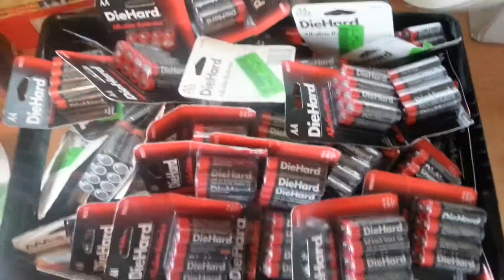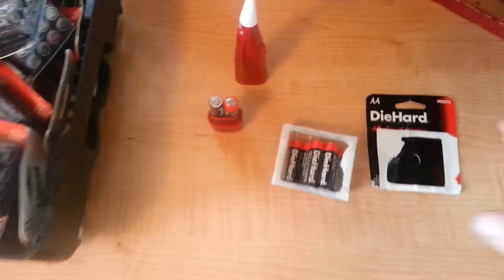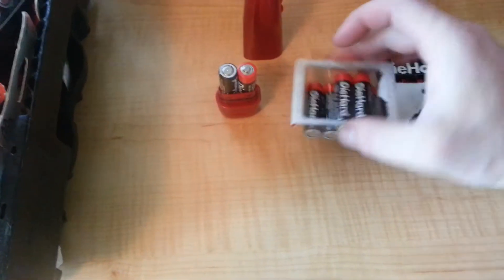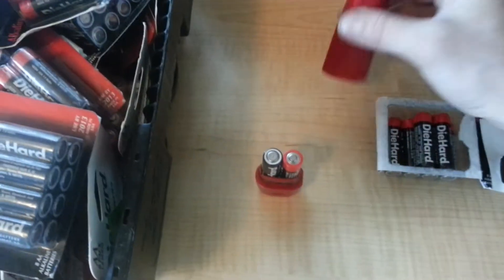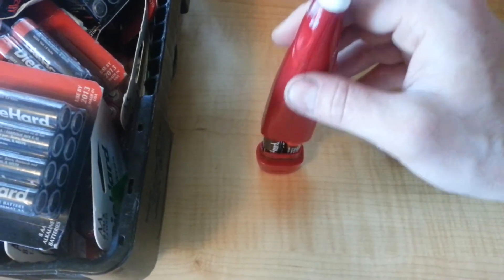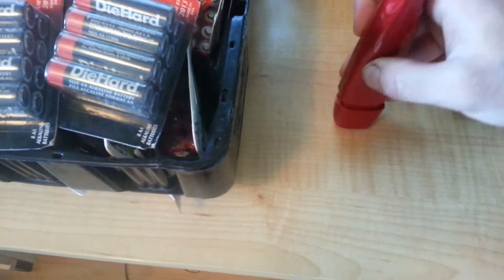Die hard batteries